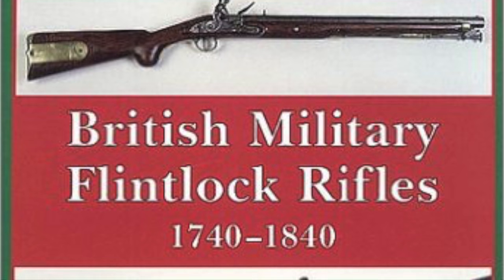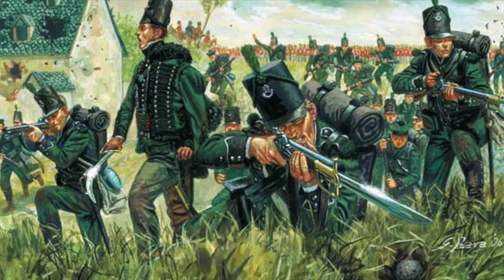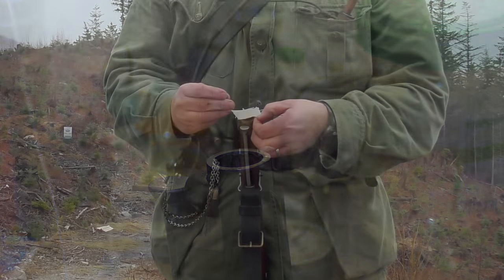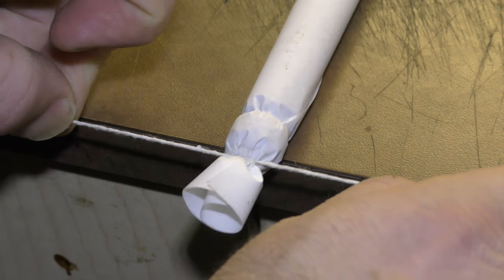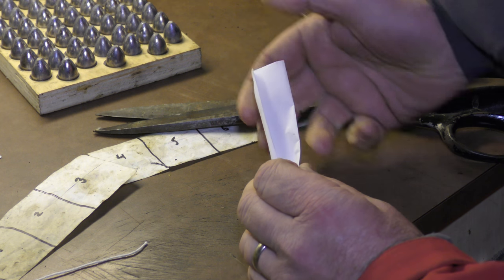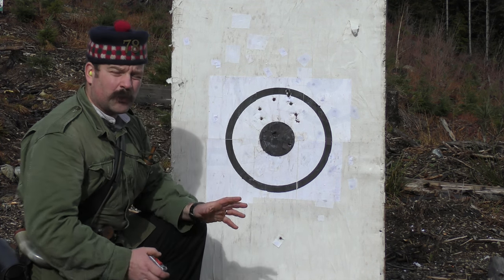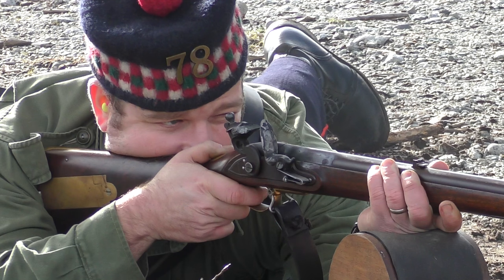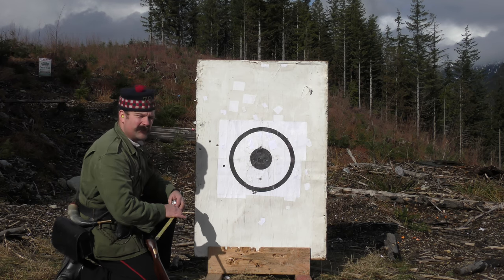The 1800 Pattern Baker Rifle: Shooting with Paper Cartridges - PART ONE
The first of a two part series on Service ammunition used with the Baker Rifle.